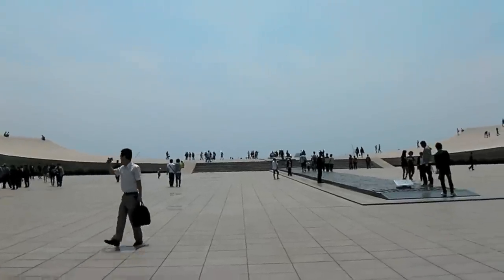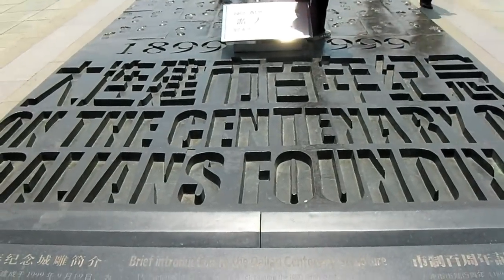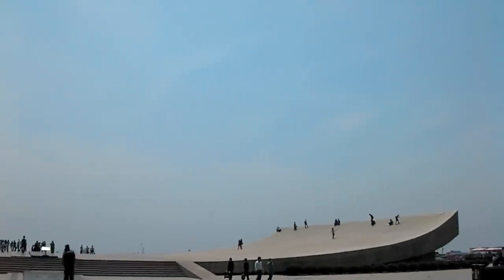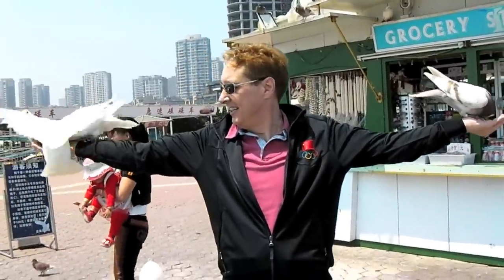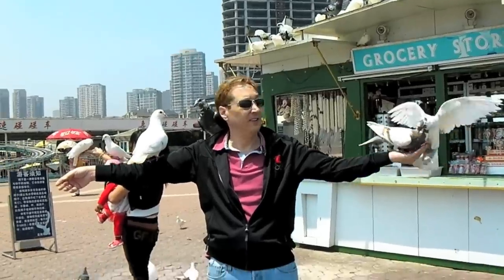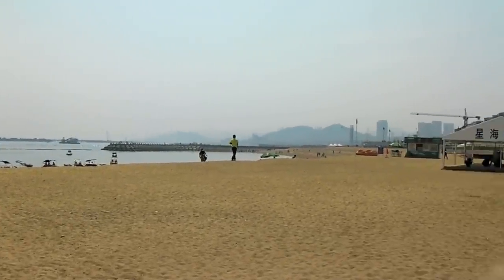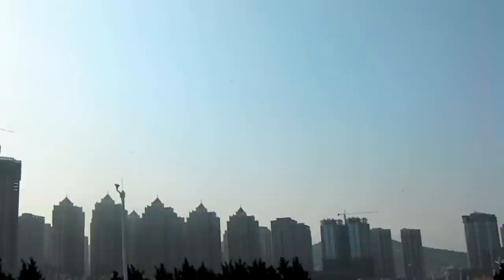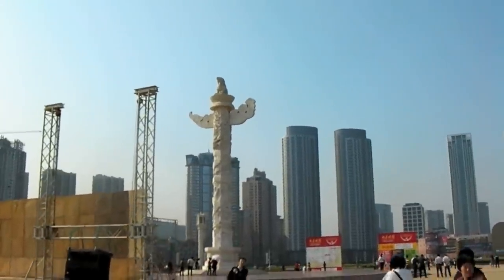Dalian China - Xing Hai Square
Join us as my girl Yang Yang and I travel around China enjoying the culture and sights.  She speaks a little english and I speak no chinese and the results are entertaining, funny and informative.  In this episode we explore a coastal city in Northern China known as Dalian and visit Xing Hai Square, enjoying the beach and riding the rides it offers.